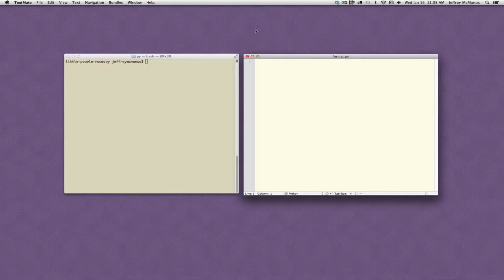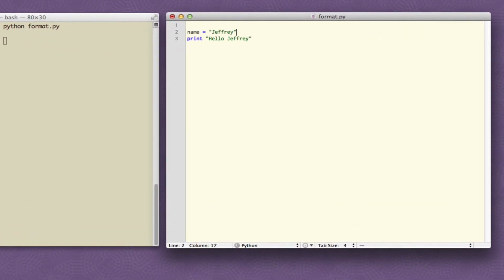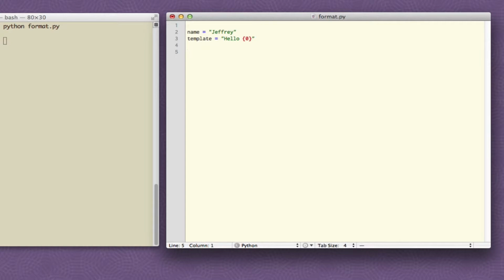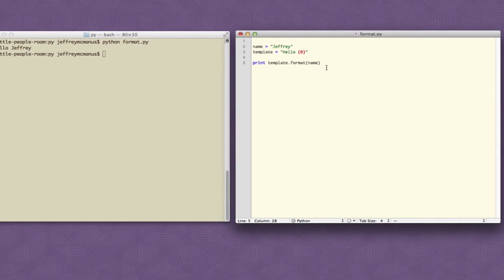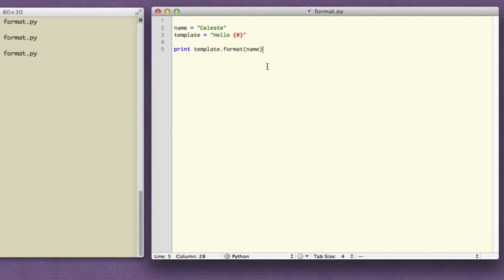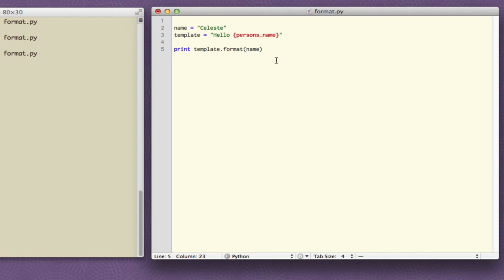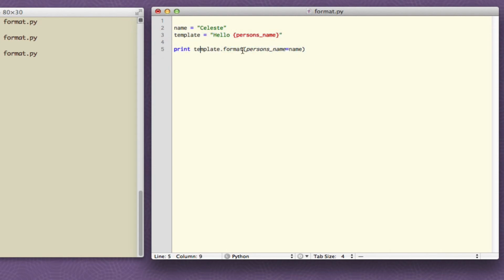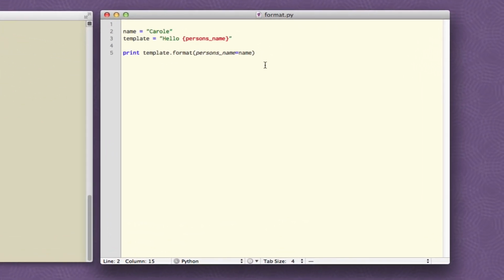CodeLesson Formatting Strings in Python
A screencast video demonstrating how to format (or interpolate) strings in Python 2.6 and later.